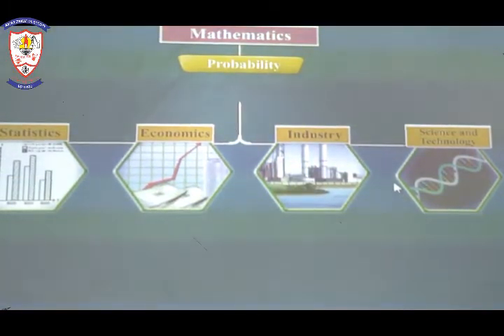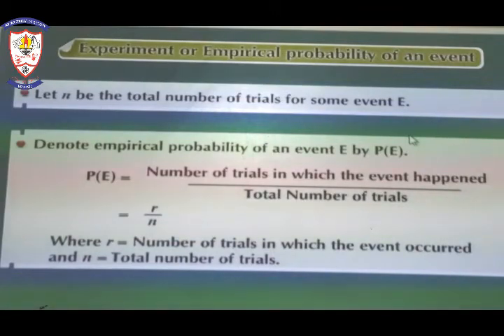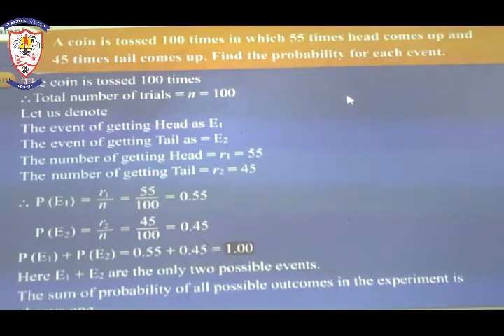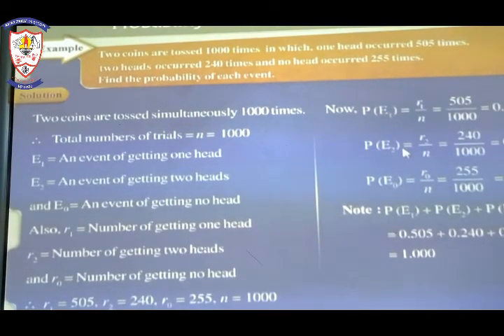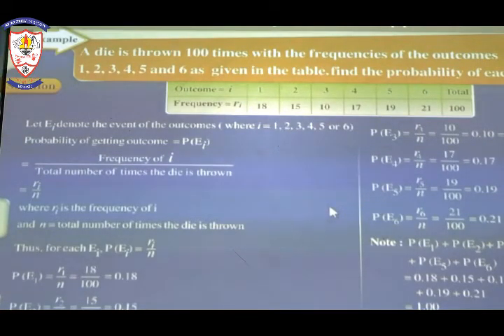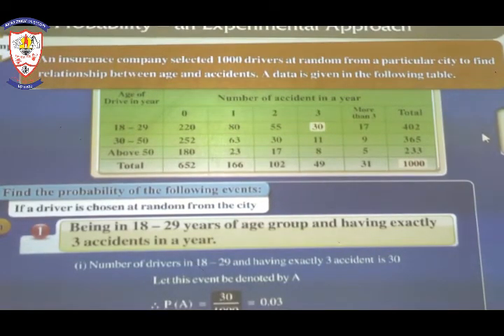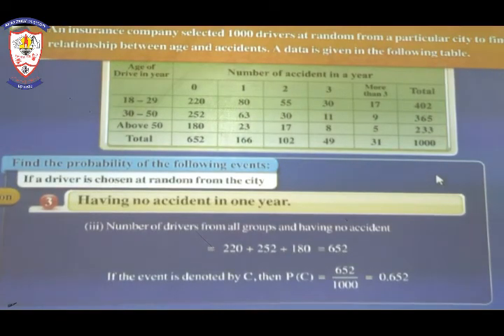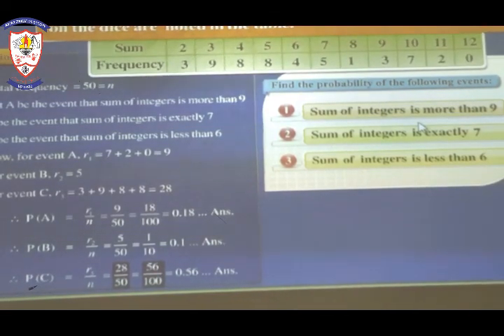Std - IX | Sub - Mathematics | Chapter - 15 Probability | Teacher - Mrs Priyanka Tiwari